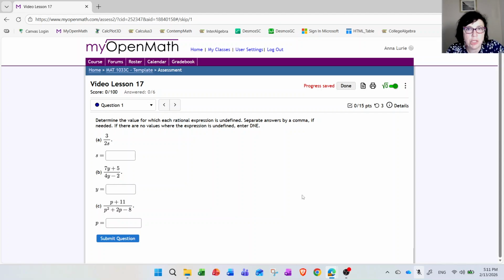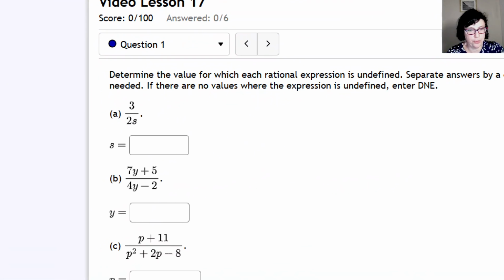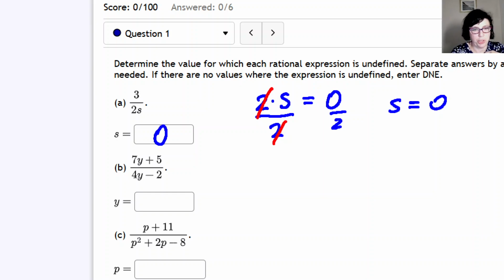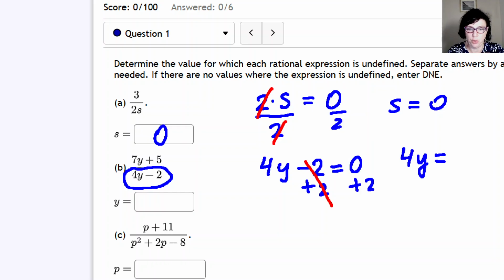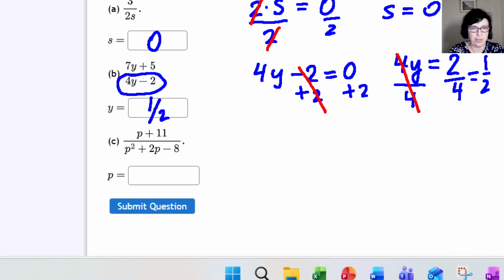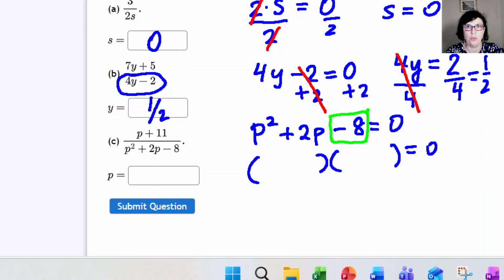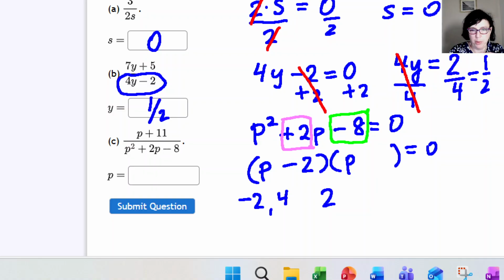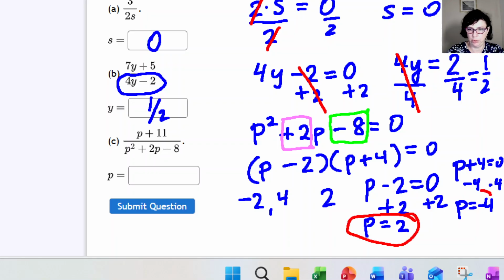When is Rational Expression Undefined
When is a rational expression undefined? In this video, we walk through three clear examples to find the values that make the denominator equal to zero. Along the way, we review key algebra skills like factoring and using the Zero Product Property to solve equations efficiently.

If you’re in Algebra 2 or reviewing for a test, this video will help you confidently identify restrictions on the domain of rational expressions and avoid common mistakes.

Perfect for students who need a quick refresher on factoring and remembering that division by zero is undefined!